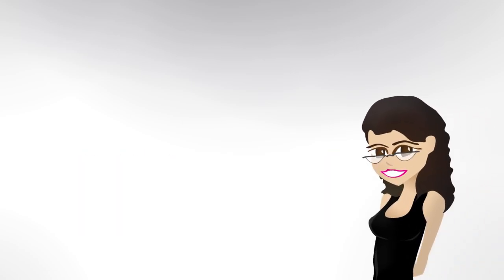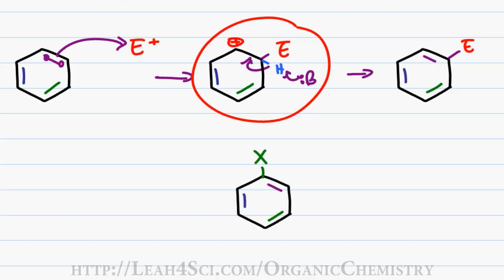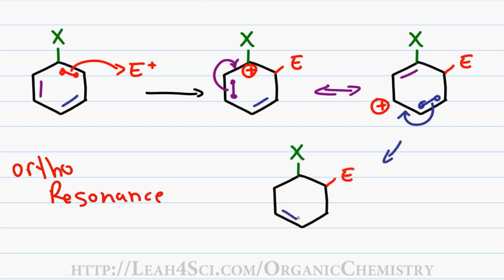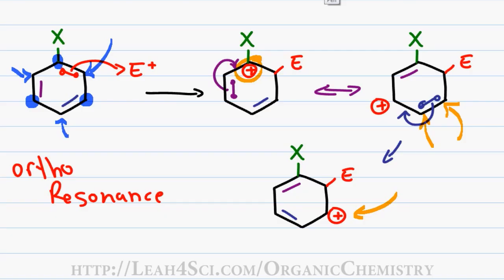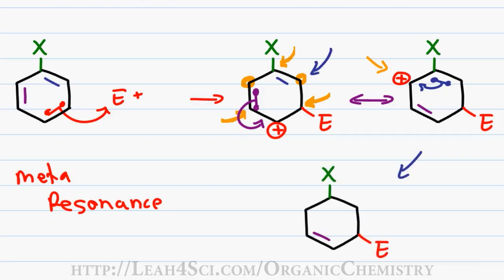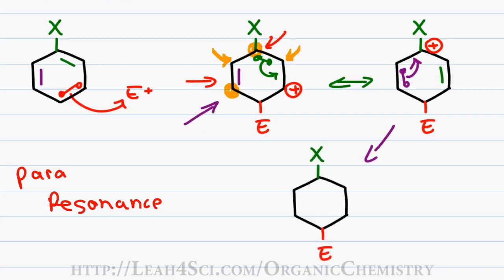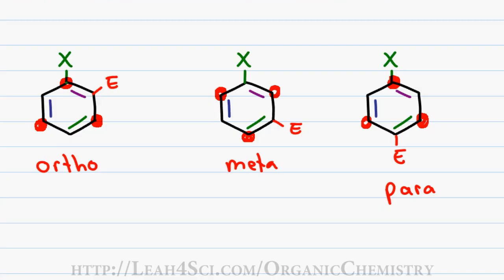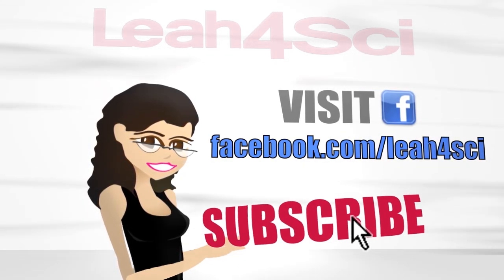Resonance + Trick for Ortho Meta Para Additions EAS vid 10 by Leah Fisch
Presents: Detailed resonance structures for EAS substituents adding to the Ortho, Meta, and Para positions along with a trick to quickly find the location of the carbocations.

Video 10 of my EAS series shows you a detailed breakdown of finding resonance intermediates for super electrophiles adding to the ortho, meta, or para positition on a substituted benzene. I also show you my trick for quickly finding the carbocation location without having to go through all the resonance intermediates. This will help you when it comes to understanding ortho/para and meta directing effects.